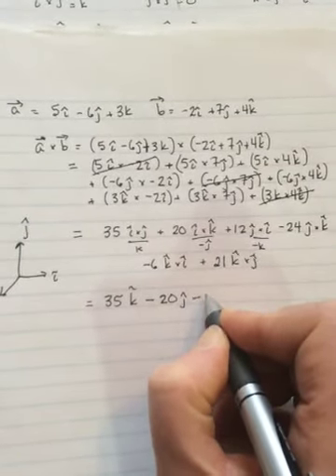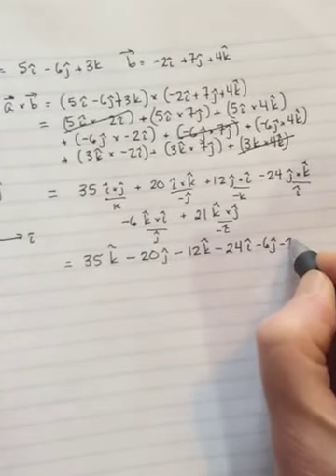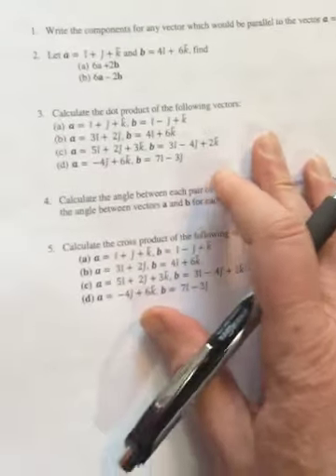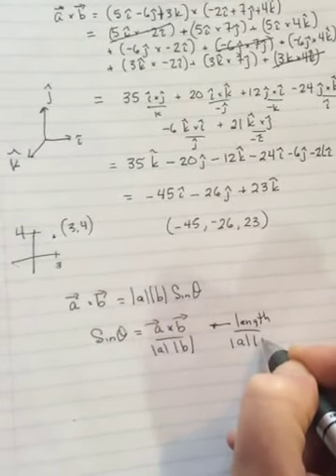Science 122 Cross Product Part 2